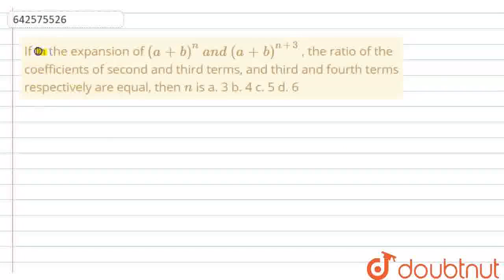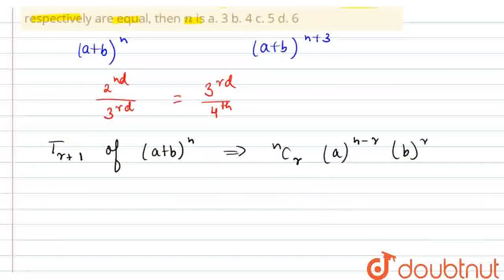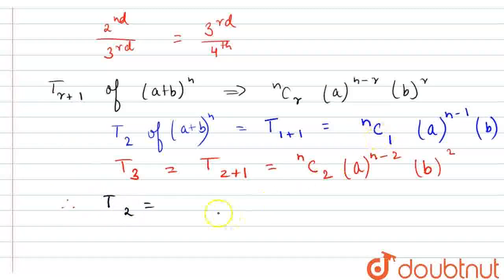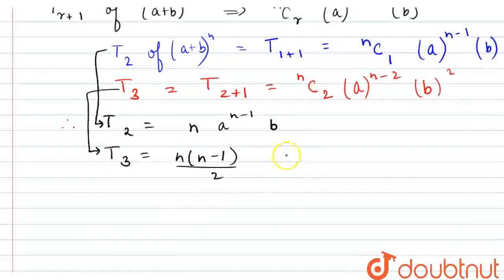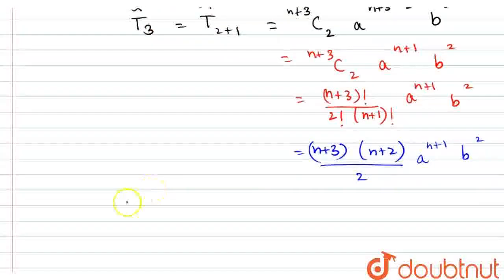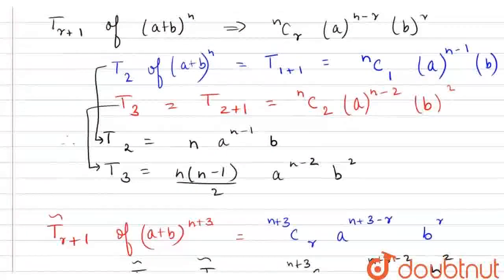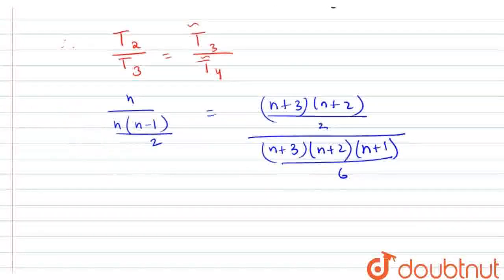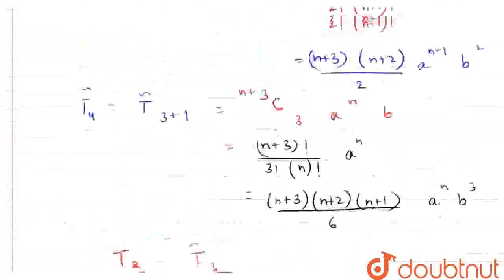If in the expansion of (a+b)^n\\ a n d\\ (a+b)^(n+3)\r\n, the ratio of the coefficients of secon...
If in the expansion of (a+b)^n\\ a n d\\ (a+b)^(n+3)\r\n, the ratio of the coefficients of second and third terms, and third and\r\nfourth terms respectively are equal, then n\r\nis\r\na. 3 b. 4 c. 5 d. 6
Class: 11
Subject: MATHS
Chapter: BINOMIAL THEOREM
Board:CBSE

👉 Have Any Query? Ask Us.